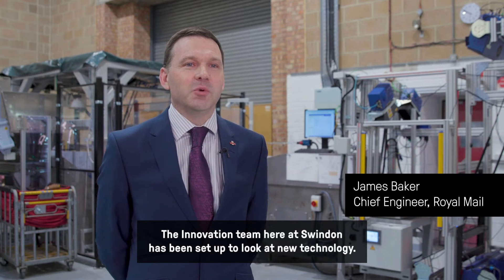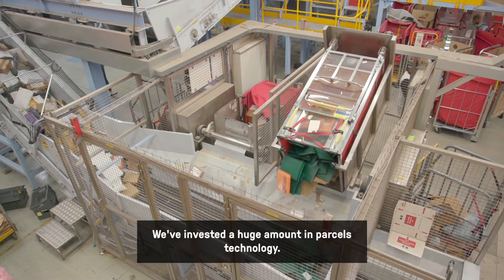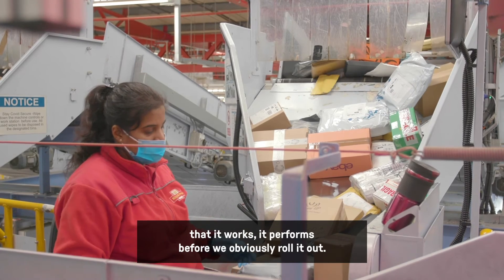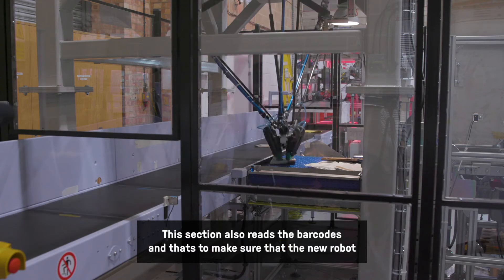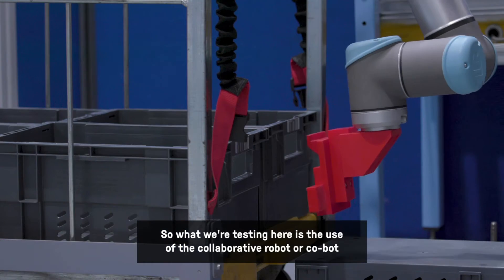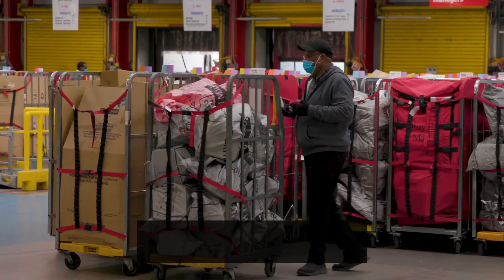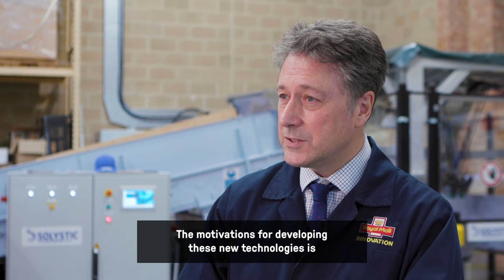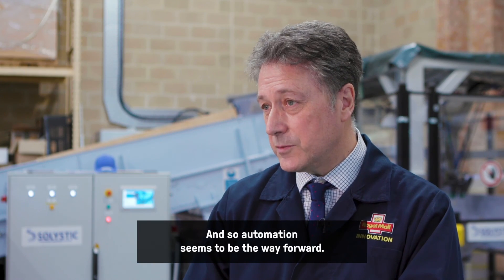Modern Mail Machines – The Royal Mail Innovation Team | Sorting Britain: The Power of Postcodes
Visit the Mail Centre in Swindon, where Royal Mail are trialling new technologies to make sorting the post easier and faster.